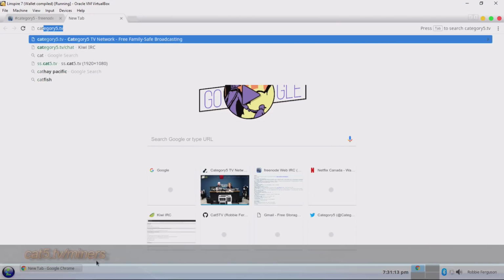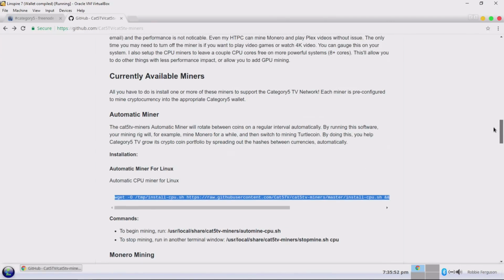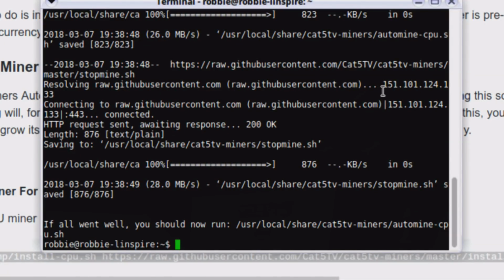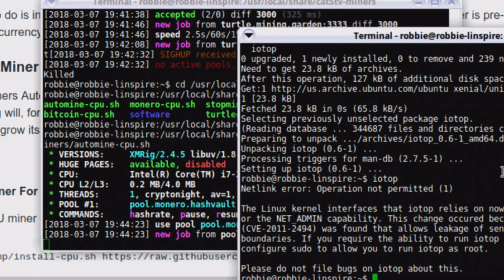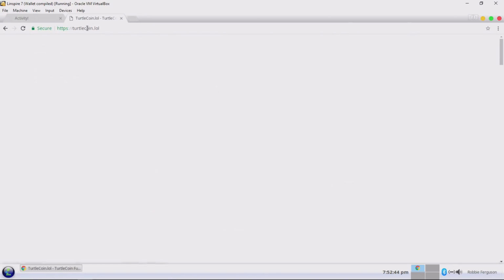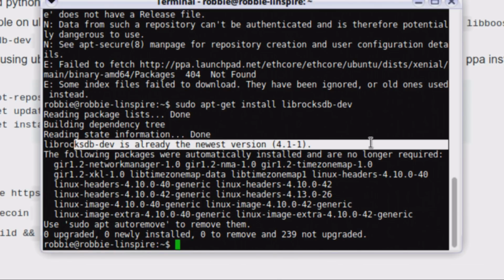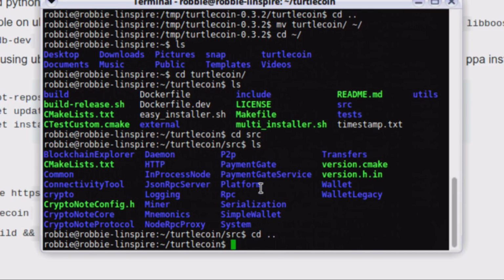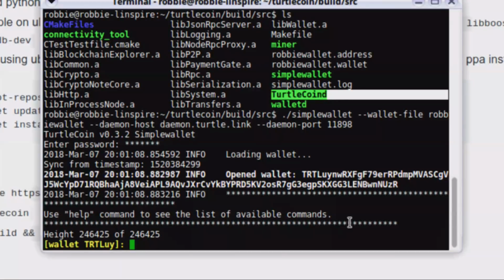546 - A Beginner's Introduction to Cryptocurrency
We've all heard the buzzwords "cryptocurrency" and "Bitcoin" but what is it, how hard or expensive is it to start mining, and are we too late? Let's learn together as we explore the basics of mining our own cryptocurrency.